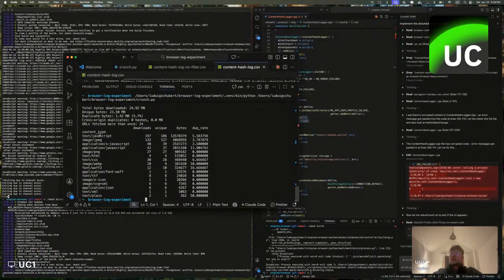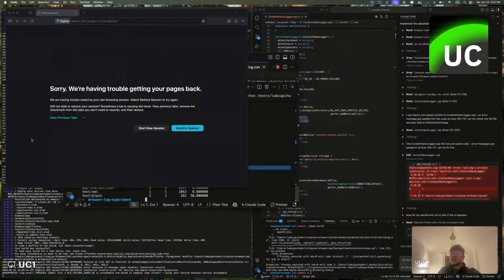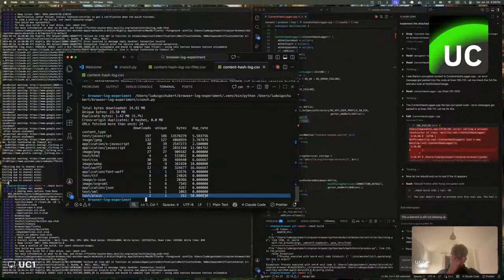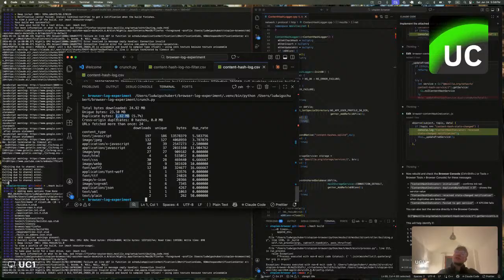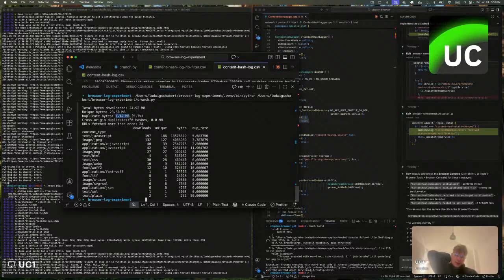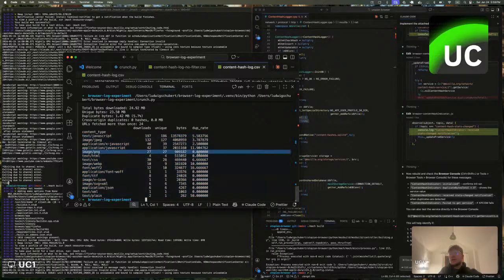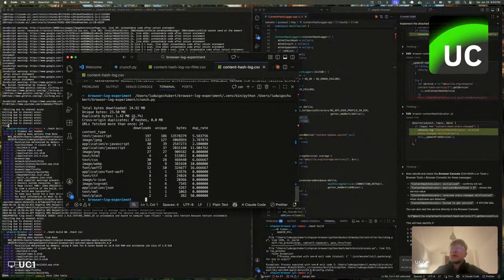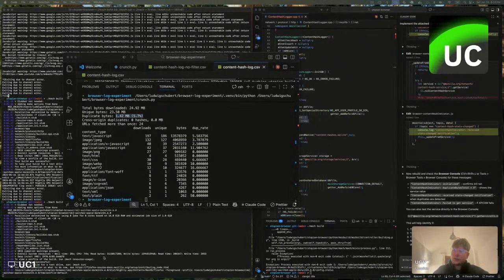Builder Stream Day 33/100 PUMP HACKATHON